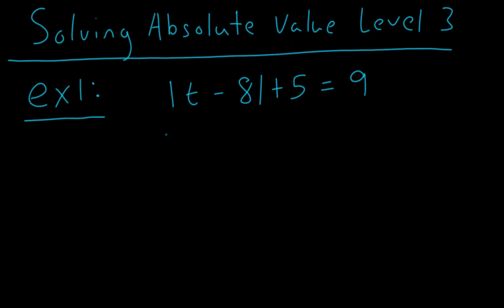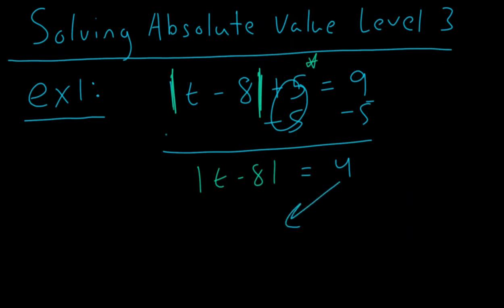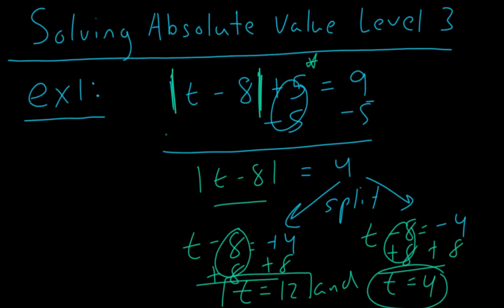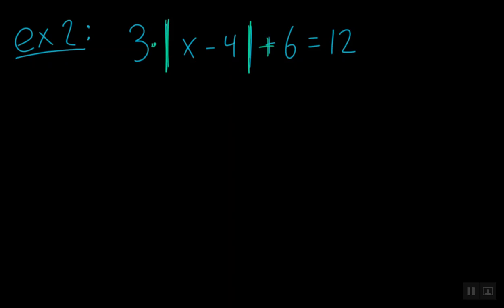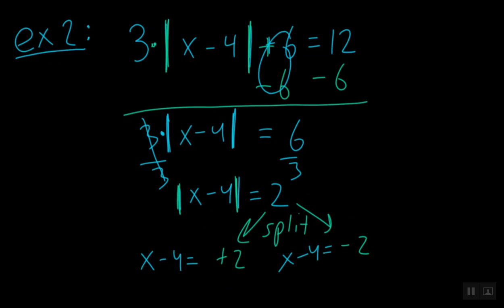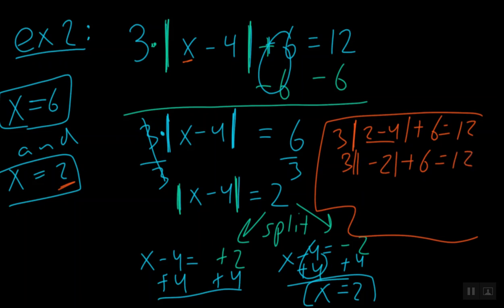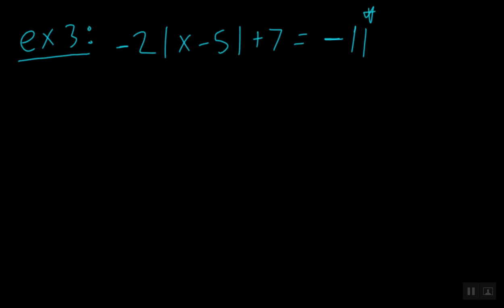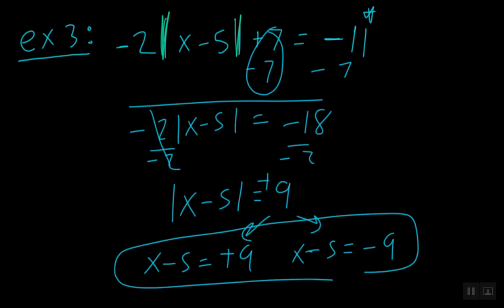UG Solving Absolute Value Level 3